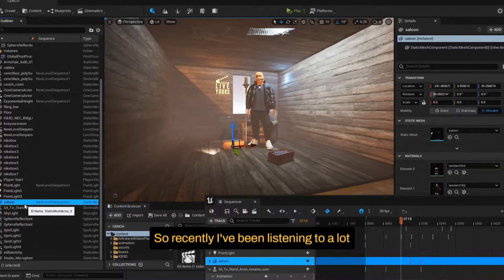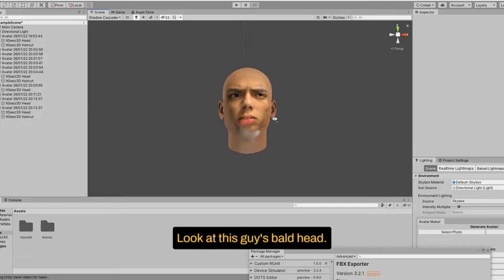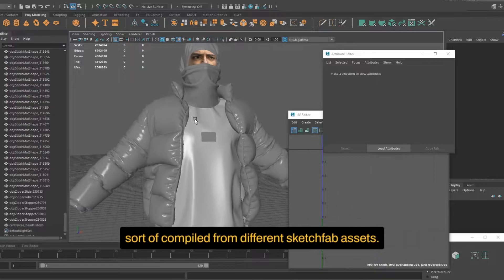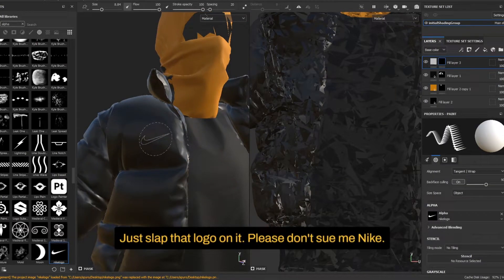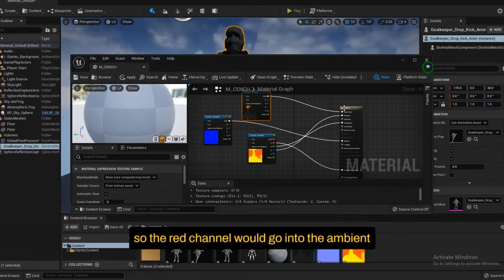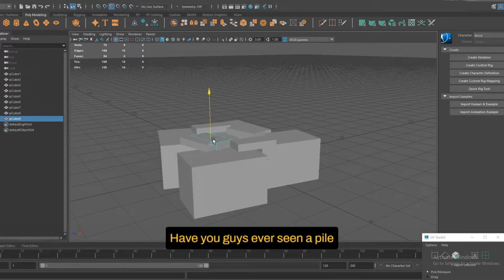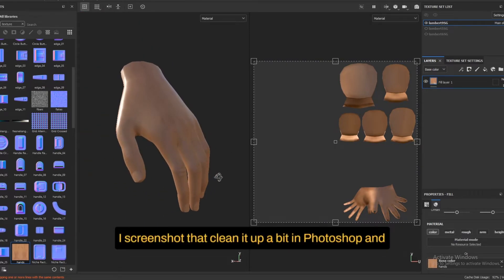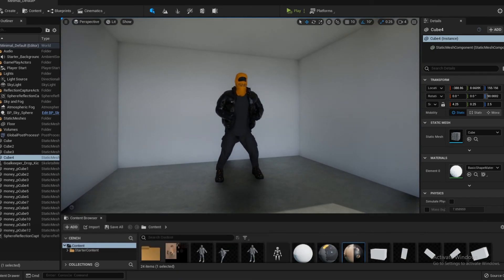How I Made a 3D ANIMATION for CENTRAL CEE (EP.1)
Behind the scenes video of how I made a 3D animation for Central Cee using Maya, Substance Painter, Unreal Engine 5 & mixamo.

Socials:
Follow our Instagram - @thepolygoncafe

Central cee is one of my favourite UK rapper's so I thought I'd create a 3D animation using Unreal Engine 5 for him! Watch central cee live yours in ue5 realtime animation. No need for rendering times with nanite, ue5 beginner tutorial I made the 3D animation. Blender vs maya 2022, how to 3d model and animate a character.